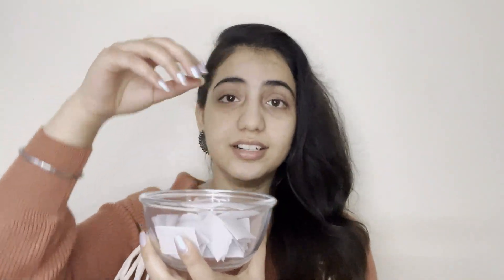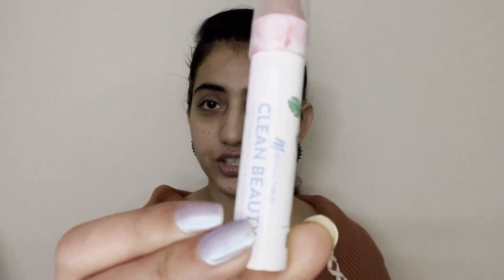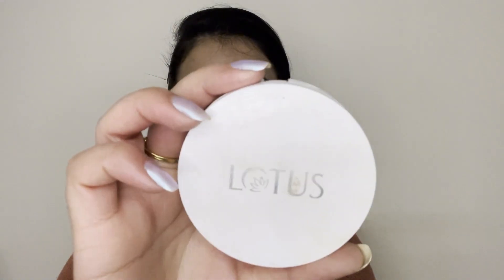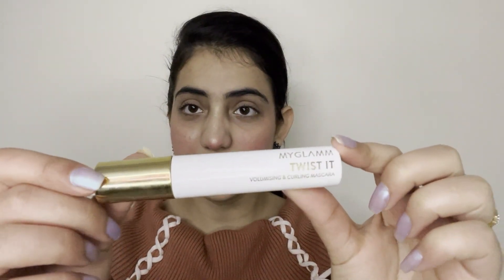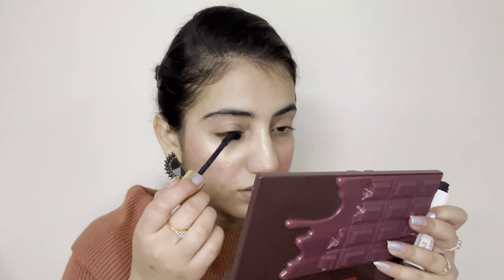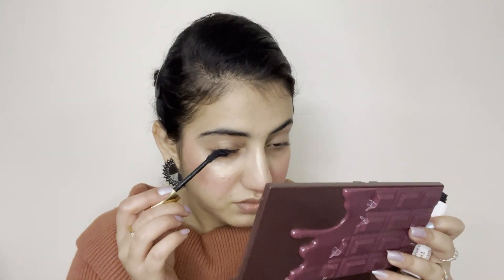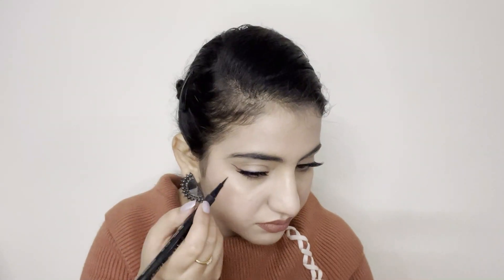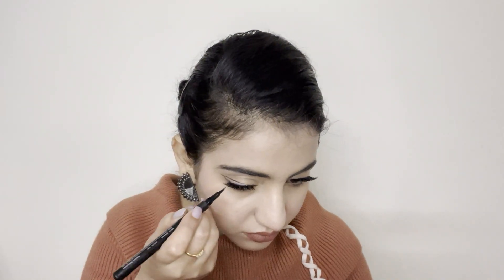RANDOM ORDER MAKEUP CHALLENGE | DISASTER OR NOT?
Hey everyone, I tried something new. Hope you like the video.
Products used for this look:
🎨Nykaa Prep Me Up! Face Primer
🎨Revolution Beauty Cranberries and chocolate palette
🎨Nykaa Get Inked! Sketch Eyeliner Pen - Onyx 01
🎨Nykaa Matte to Last! Transfer Proof Liquid Lipstick - Madras Kaapi -05
🎨Nykaa Matte to Last! Transfer Proof Liquid Lipstick - Bombae -01